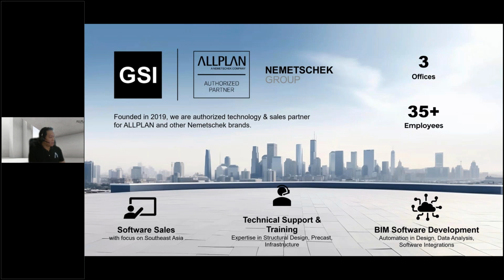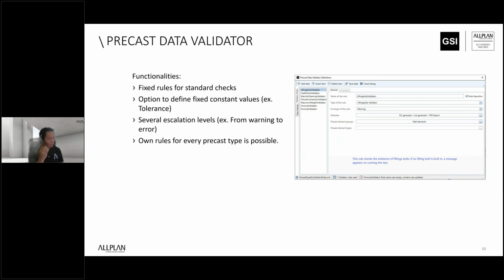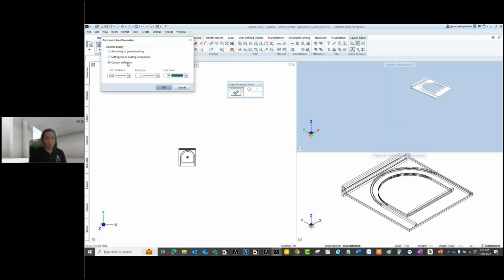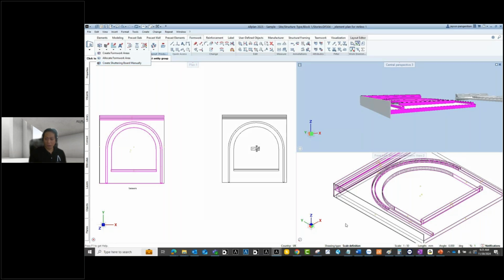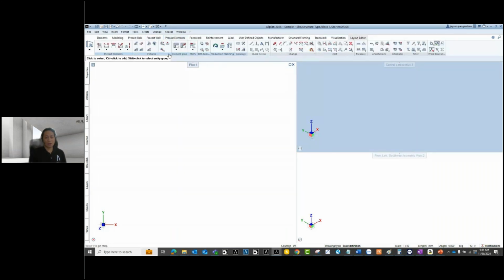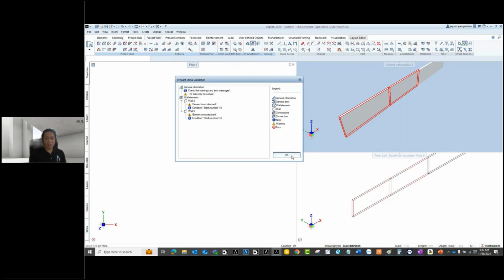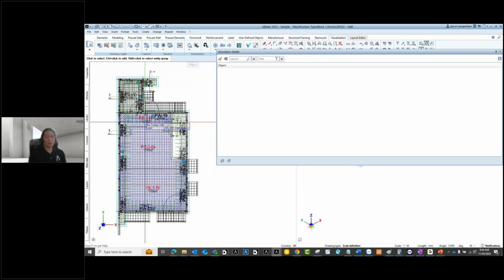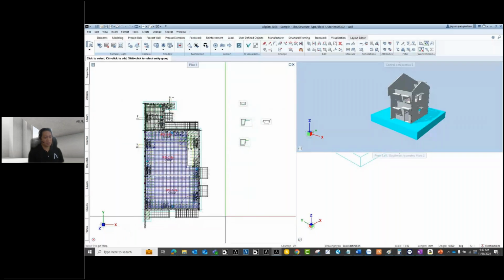Webinar: ALLPLAN 2025 for Precast - Master Modern Construction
Discover how ALLPLAN 2025 is revolutionizing the AEC industry with innovative tools that redefine efficiency, collaboration, and precision. This webinar is your gateway to mastering the latest features and advancements in modern construction workflows.

Highlights of the Webinar:
🔹 Formwork Modeling Made Simple: Learn how to streamline complex formwork designs effortlessly.
🔹 Flawless Precast Workflows: Explore the new Precast Data Validator, ensuring accuracy from design to production.
🔹 Architectural Innovations: Dive into enhanced parametric modeling tools and seamless design workflows tailored for architects.
🔹 Performance Boosts: Experience faster modeling, intuitive interfaces, and productivity-enhancing tools that accelerate project delivery.

This session is designed for architects, engineers, BIM managers, and construction professionals eager to stay ahead in the AEC industry. Whether you’re a seasoned ALLPLAN user or exploring its capabilities, this recording has something valuable for you.

🔗 Watch now and unlock the full potential of ALLPLAN 2025!